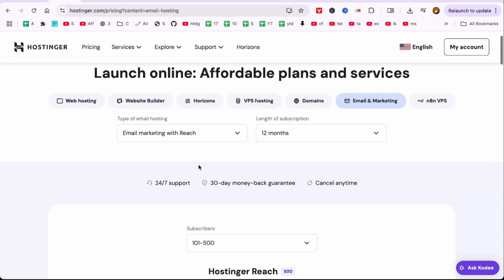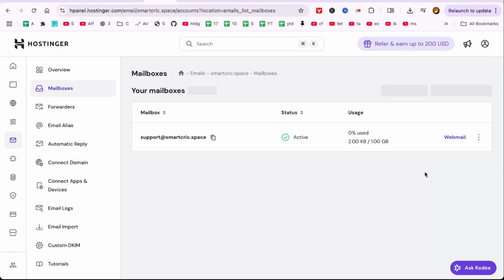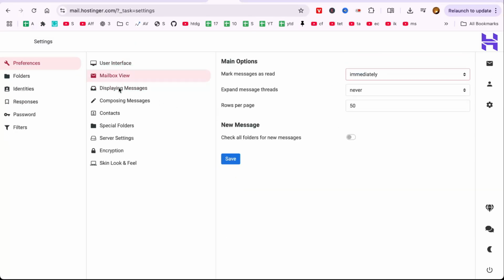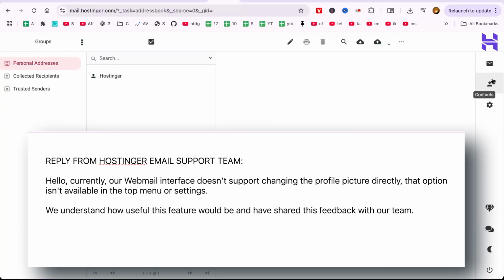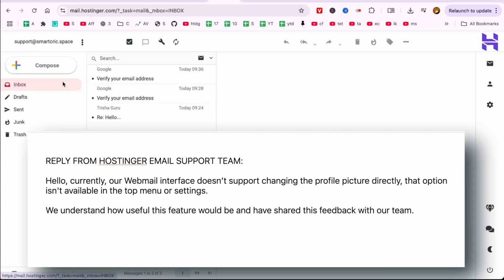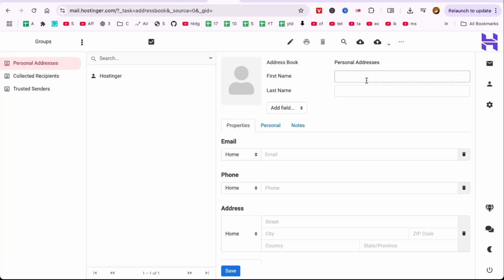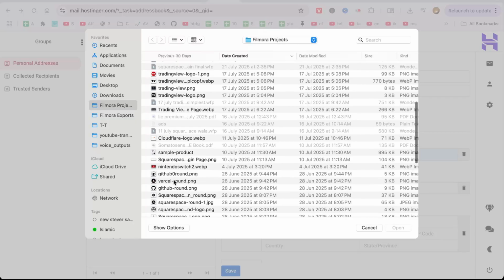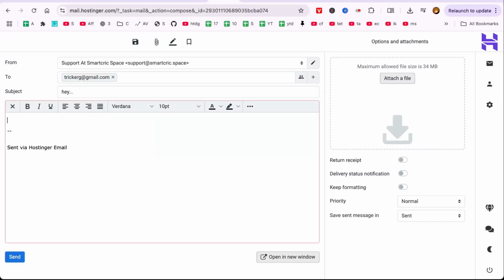How to Change Hostinger Email Profile Picture, Can you edit it in 2025 Easily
In this video I have shown whether and how you can change your Hostinger email profile picture in 2025. While Hostinger’s Webmail interface doesn’t allow direct profile image changes, I’ll walk you through a smart workaround that displays your chosen image when emails are sent.

You'll learn how to associate your email with a contact photo, how recipients might see it in their inbox, and the limitations of this method. This guide is perfect for users who want to personalize their professional email identity without third-party tools or complex setups.